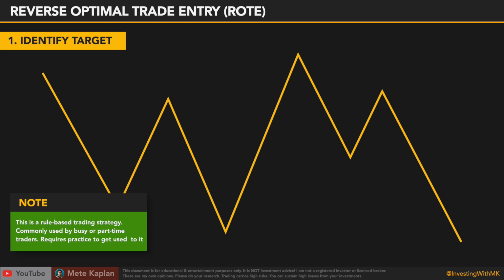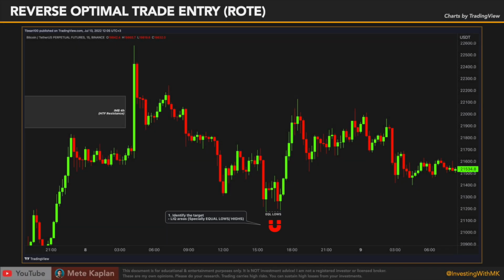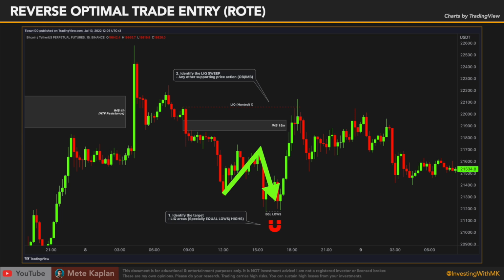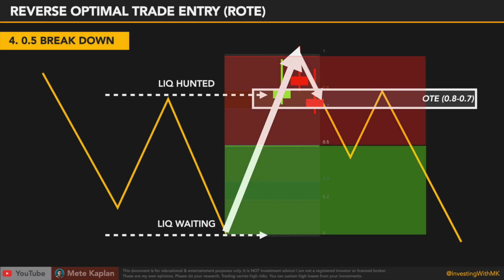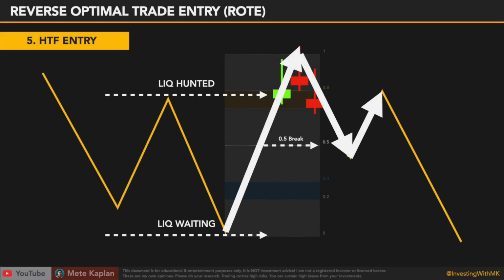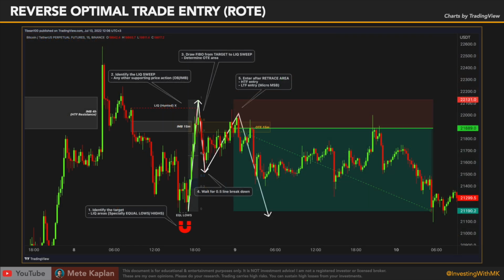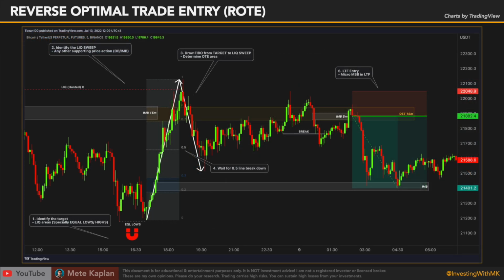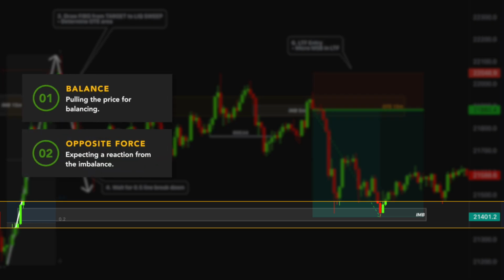THE BEST KEPT SECRET! Step by Step Trading of Fibonacci and Optimal Trade Entry for Day Trading!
Are you having a hard time trading with Fibonacci? This trading strategy is very powerful and useful for cryptocurrencies, forex, commodities, and index futures

It is time to learn the  Fibonacci and optimal trade entry strategy for day traders and scalpers!

If you are ready, Let's DO IT!

✅  Chapters:

00:00 Intro
00:45 FREE Price Action Course
01:05 Disclaimer
01:25 STEP 01 (Find the Target)
02:31 STEP 02 (Find the Stop Hunt / Liquidity Sweep)
03:42 STEP 03 (Draw the Fibonacci Tool)
04:14 STEP 04 (Identify the Balance EQ Touch)
05:00 STEP 05 Part 1 (High Time Frame Entry)
06:25 STEP 05 Part 2 (Low Time Frame Entry)

Secret Technical Analysis Hack that Works Extremely Well. Best Day Trading & Scalping PATTERN